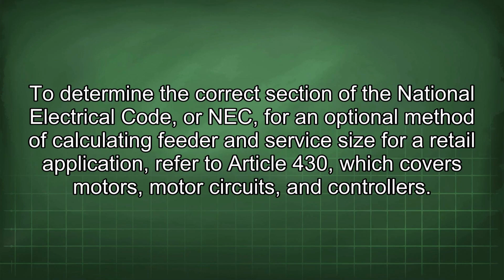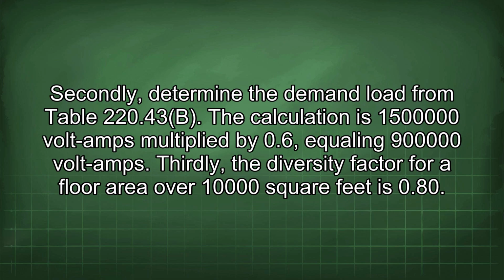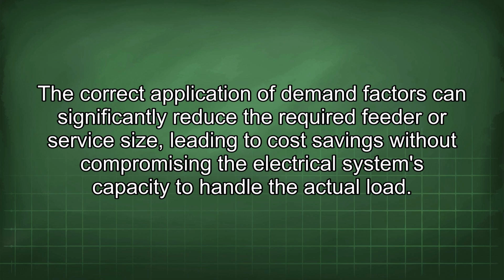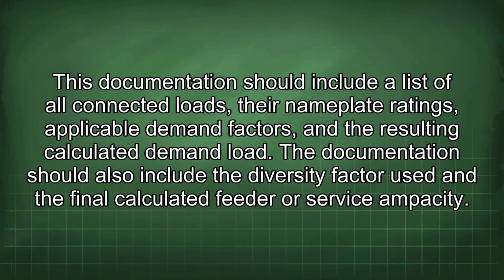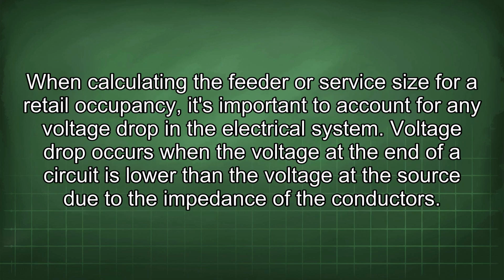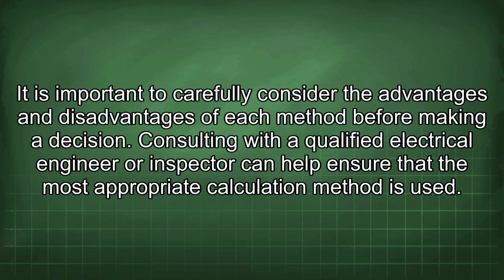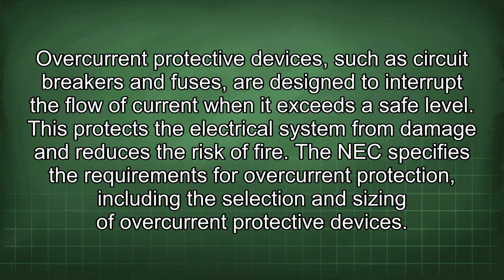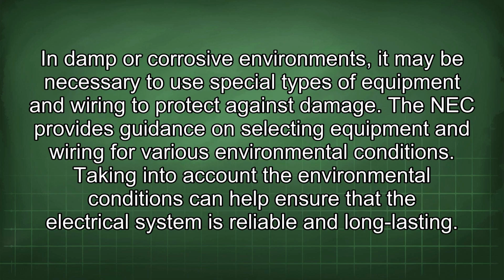NEC Article 430 Retail Feeder Service Calculation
Learn how to calculate feeder and service size for retail occupancies using NEC Article 430. This method applies when the actual load is less than the calculated demand load. Discover the formula and factors involved in this calculation.